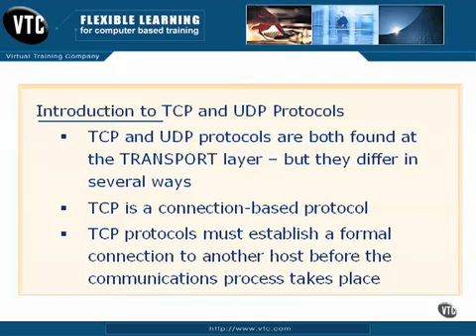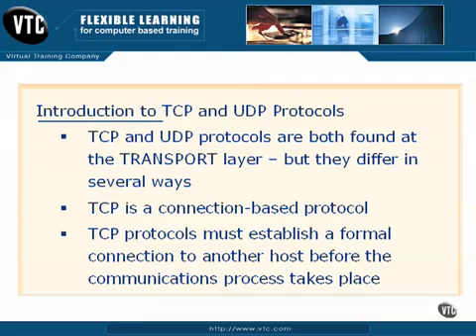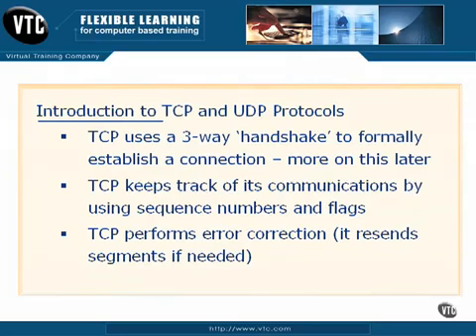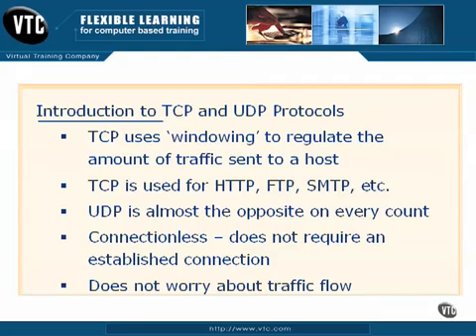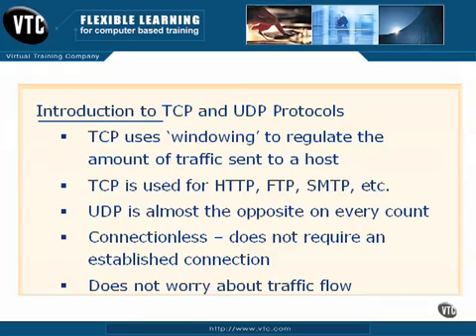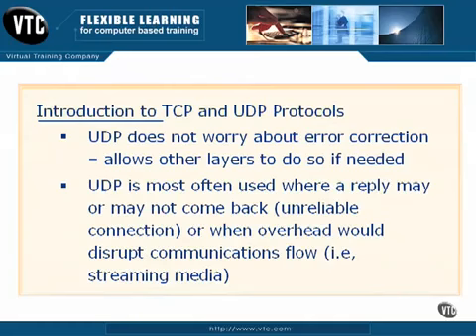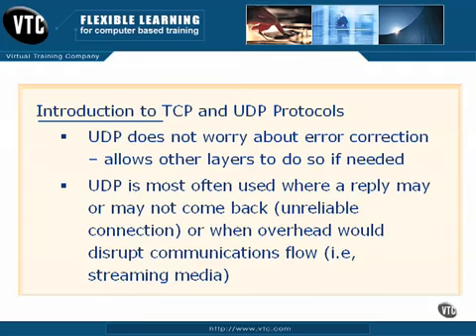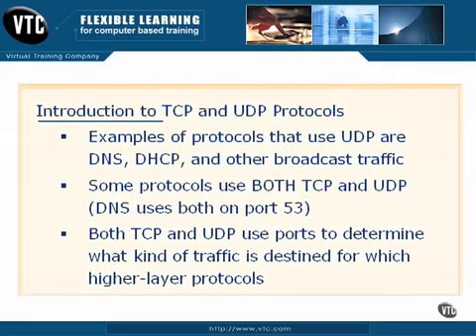03 01 Introduction to TCP & UDP Protocols